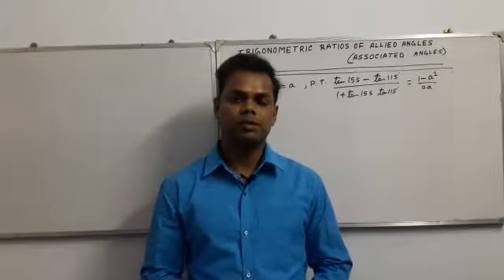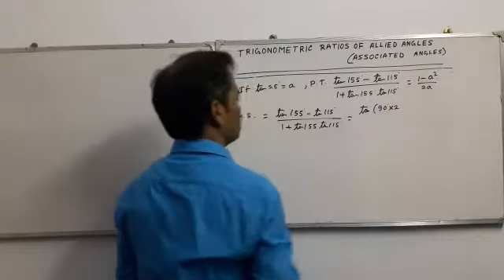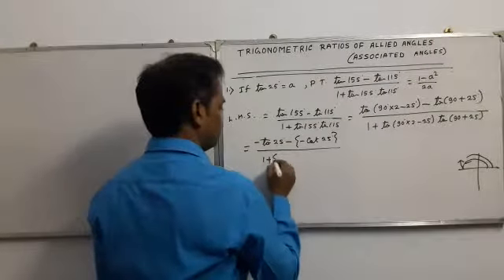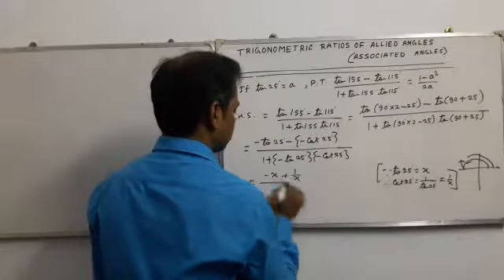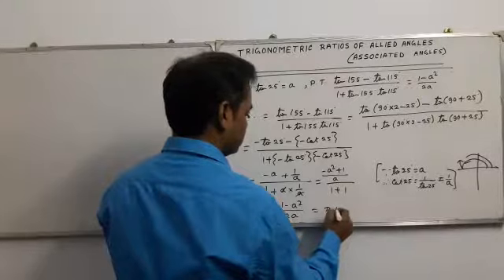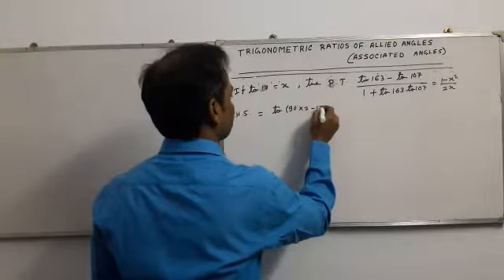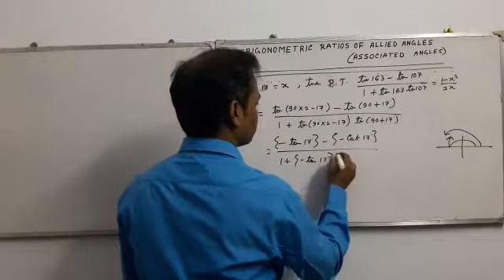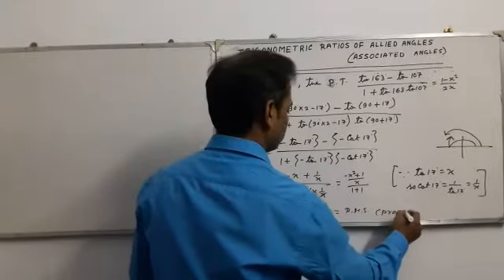Trigonometric Ratios of Allied Angles(Associated Angles)-Part-8